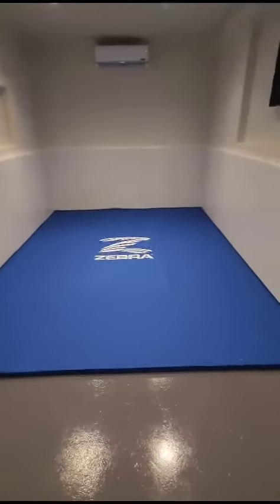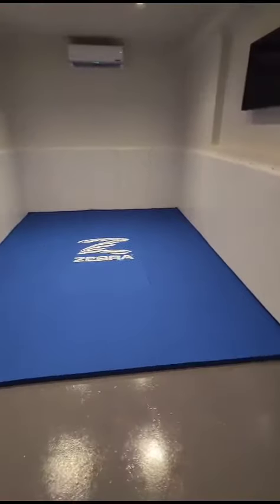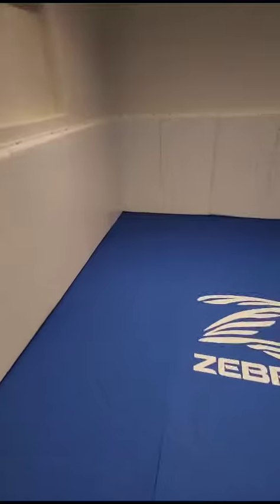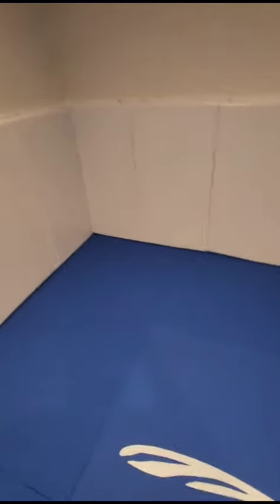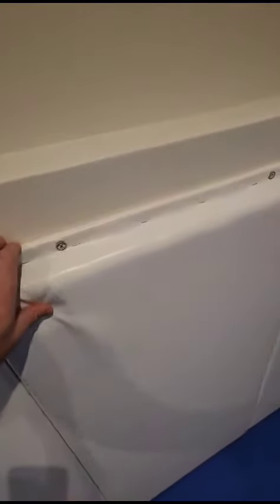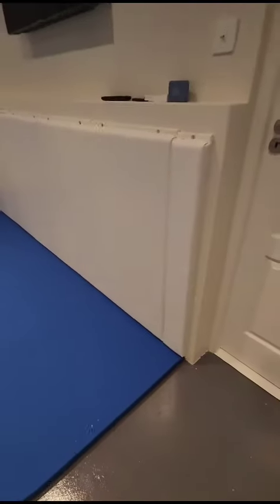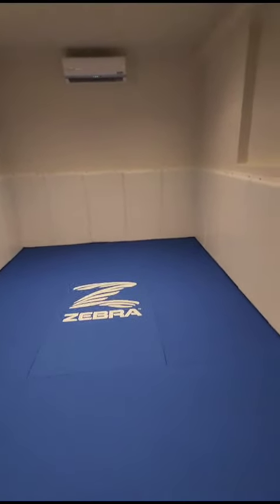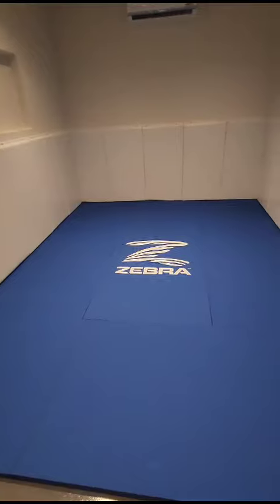Zebra Mats Home 3m x 4m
This 3m x 4m setup was a DIY installation.